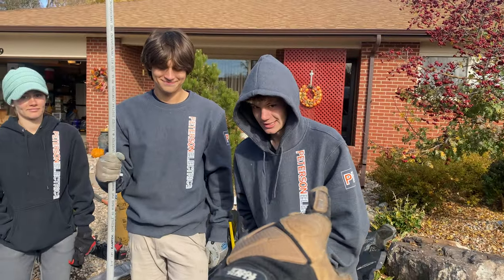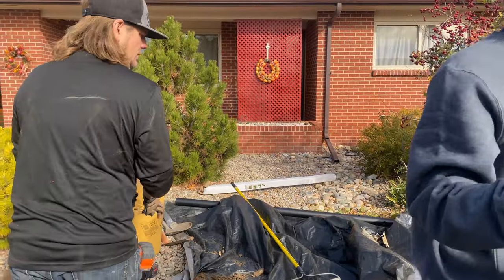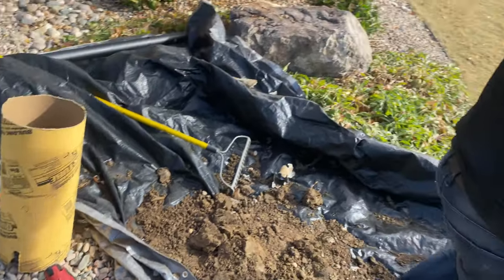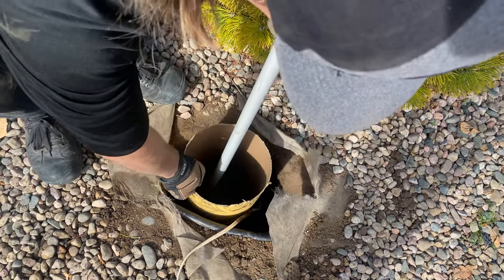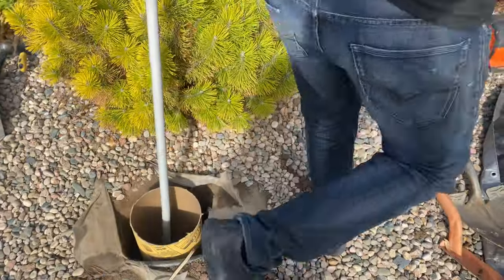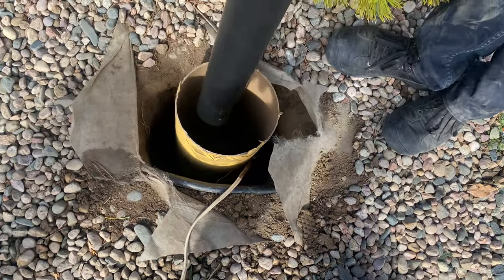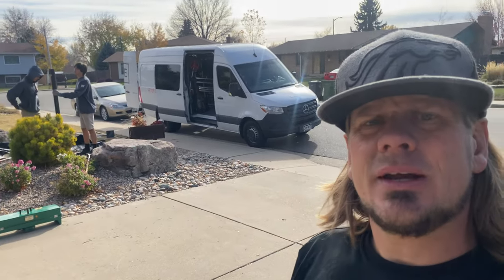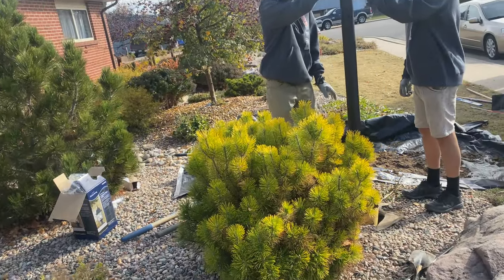Fixing a UF Cable Buried Under An Old Home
If you’re a homeowner and your UF cable underground goes out, you are responsible for fixing it. In this video, we’ll show you how that is done, but as there is no disconnect, it can be dangerous so call a professional electrician if you have any doubts. And say hi to the team/family of Peterson Electric.

Video date: November 2, 2022